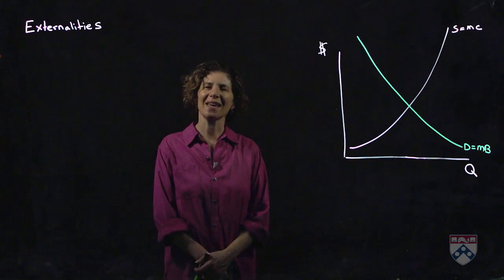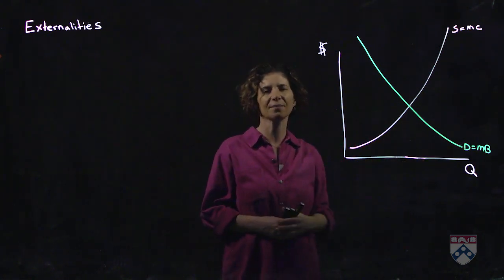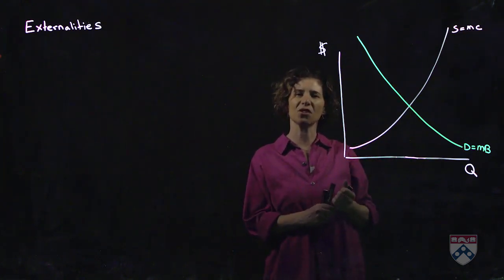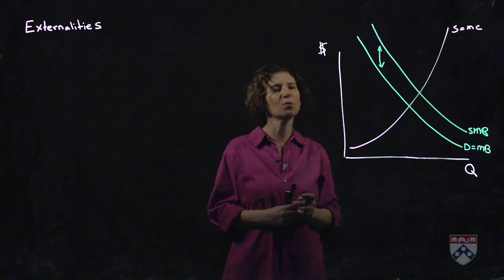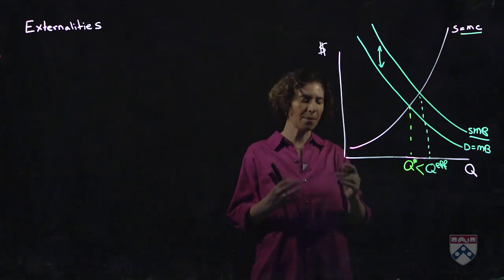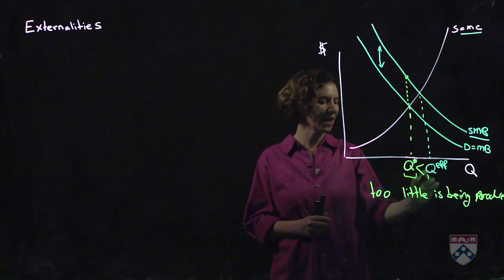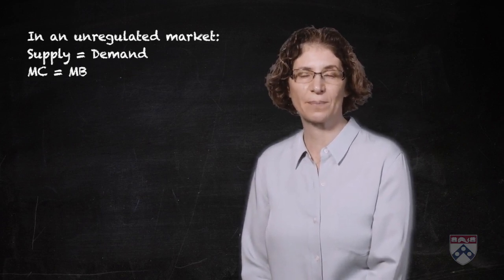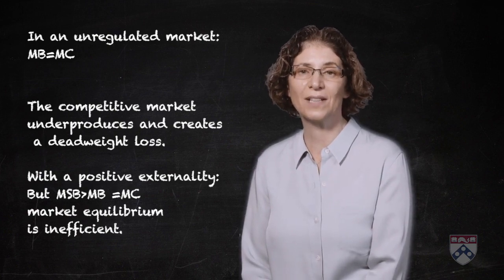4.1.4: Positive Externalities: Implications for Efficiency - Microeconomics: When Markets Fail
Link to this course:
4.1.4: Positive Externalities: Implications for Efficiency - Microeconomics: When Markets Fail

Perfect markets achieve efficiency: maximizing total surplus generated. But real markets are imperfect. In this course we will explore a set of market imperfections to understand why they fail and to explore possible remedies including as antitrust policy, regulation, government intervention. Examples are taken from everyday life, from goods and services that we all purchase and use. We will apply the theory to current events and policy debates through weekly exercises. These will empower you to be an educated, critical thinker who can understand, analyze and evaluate market outcomes.
Externality, Economics, Microeconomics, Market (Economics)
Love how the videos were brief, but informative. Very helpful class and exams weren't overly complicated. In the end, I felt as though I retained much of the knowledge.,In the beginning, it started to clear out my basics. As we got closer to the end of the course, it related the theoretical knowledge gained to the practical scenario.

4.1.4: Positive Externalities: Implications for Efficiency - Microeconomics: When Markets Fail